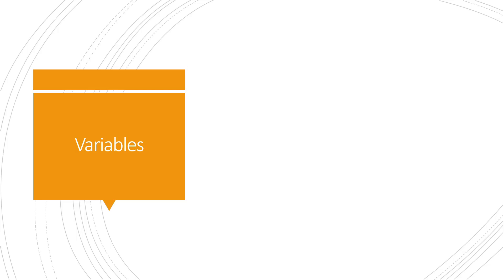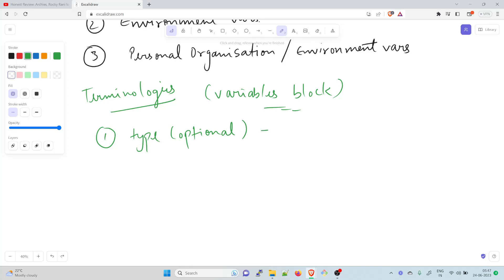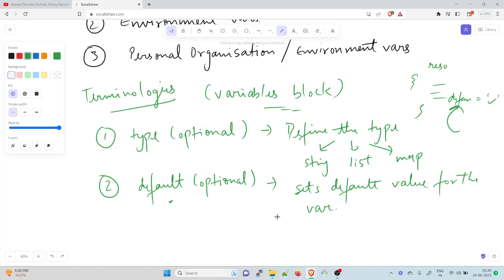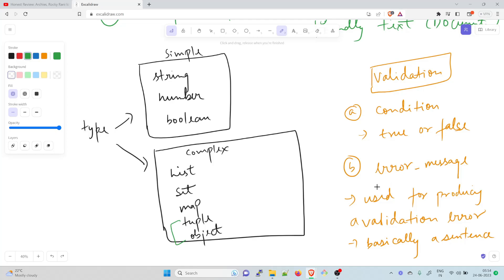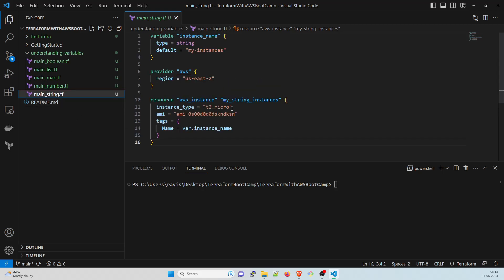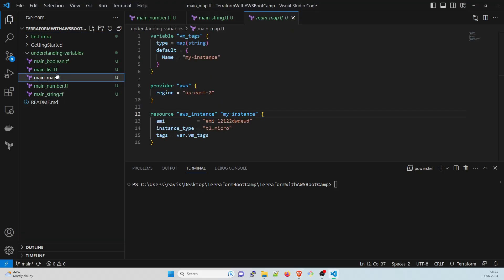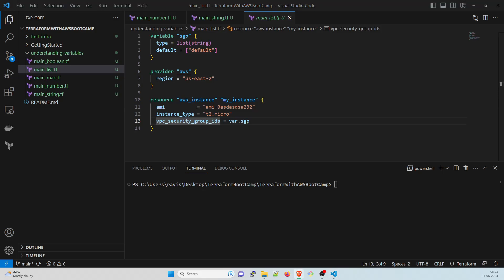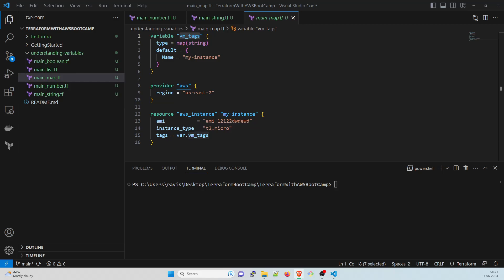Terraform Variables | Terraform Bootcamp | Terraform Tutorial for Beginners | 10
Terraform Variables | Terraform Bootcamp | Terraform for Beginners | 10

Hey folks,

Welcome back to the 10th video in the series "Terraform Tutorial for Beginners | Terraform Bootcamp". In this video, we are going to talk about variables in terraform

1) Set
2) Map
3) List
4) String
5) Boolean

and, we will understand by a quick code snippet, as well.